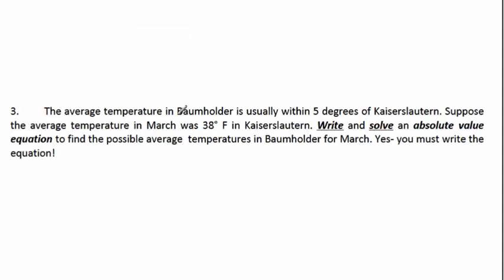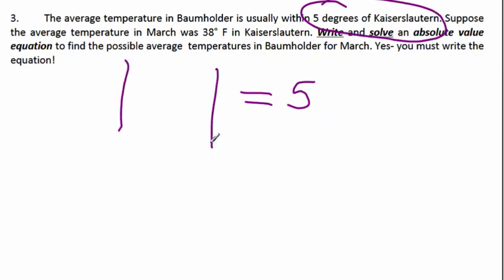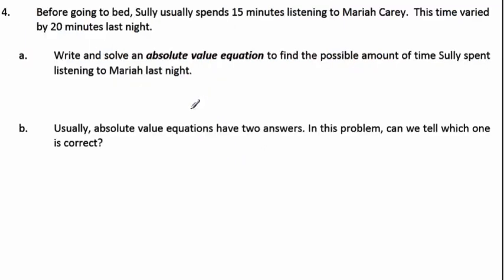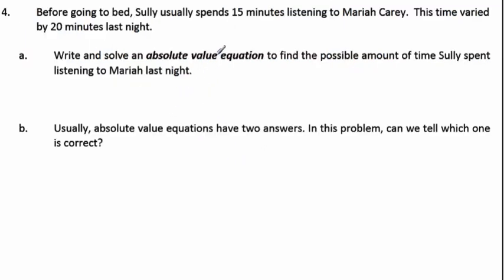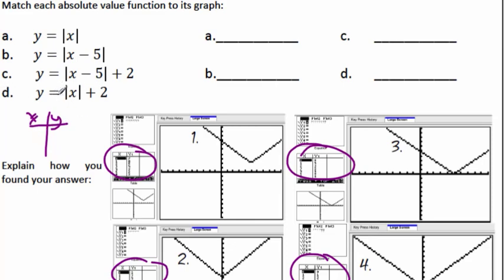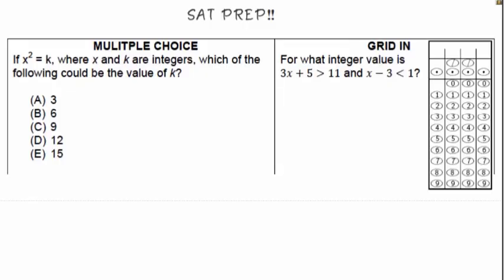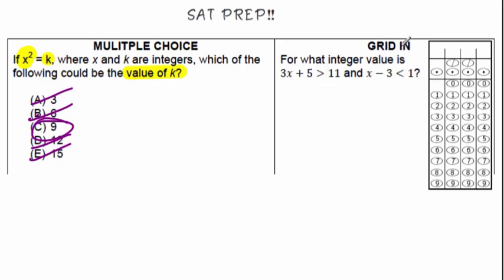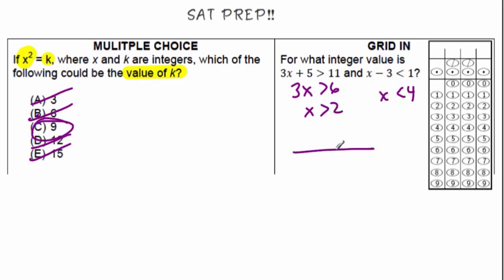1 4 Application